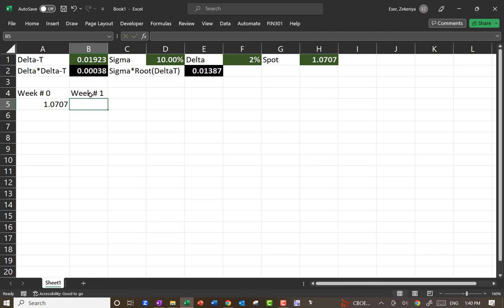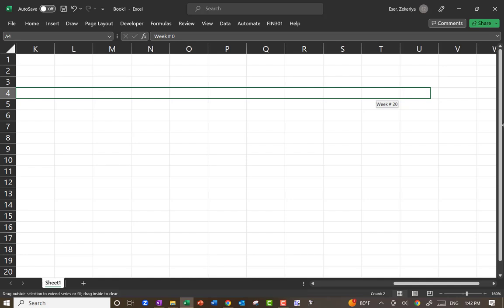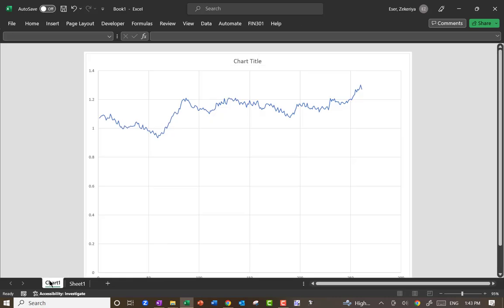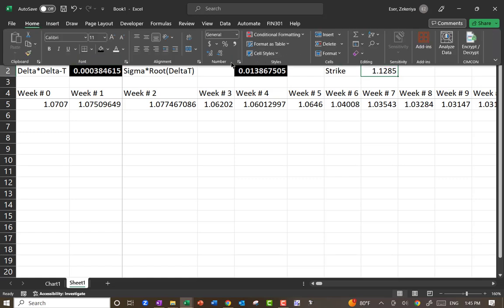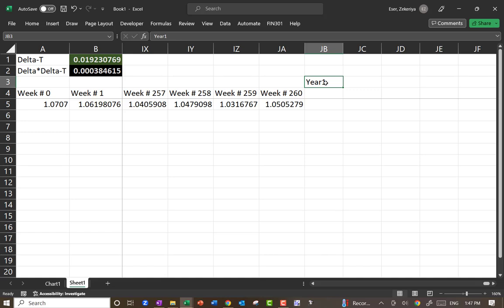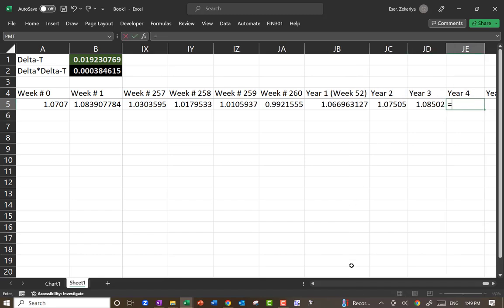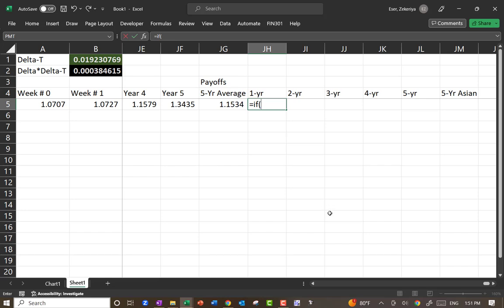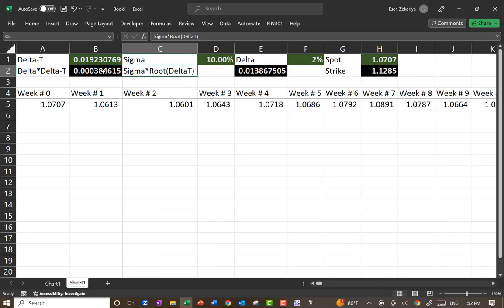FALL 2023 FIN 330 Nov 08 Part 2 of 3